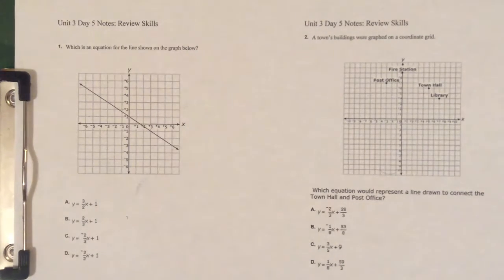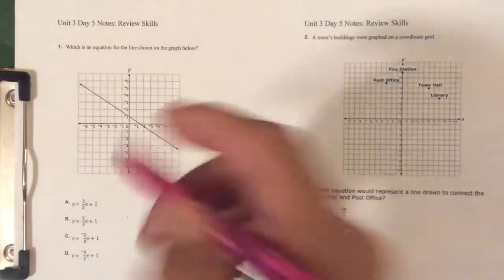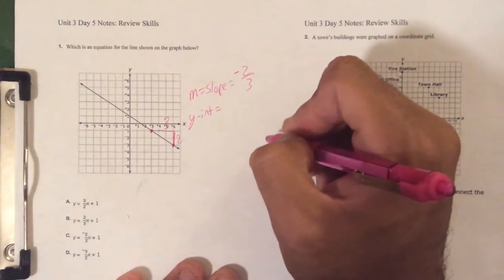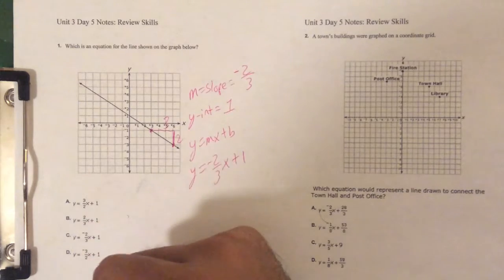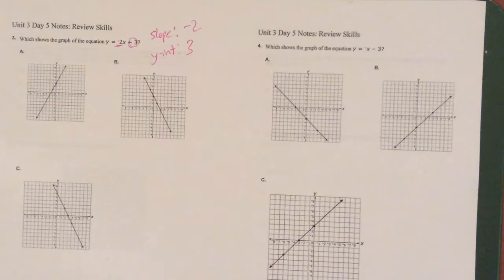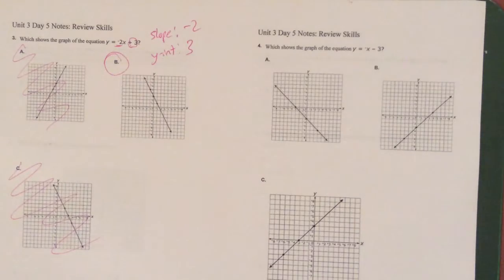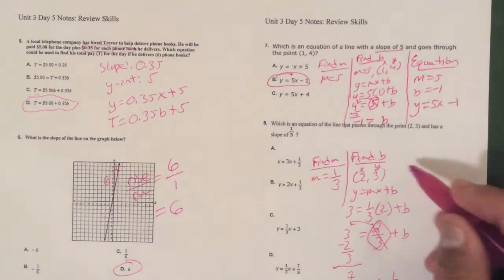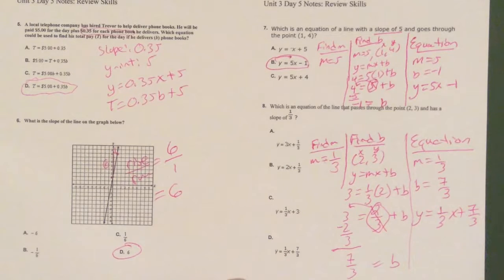8 Math Unit 3 Day 5